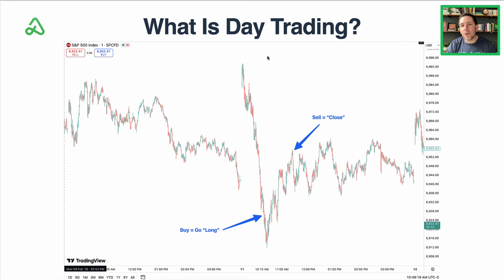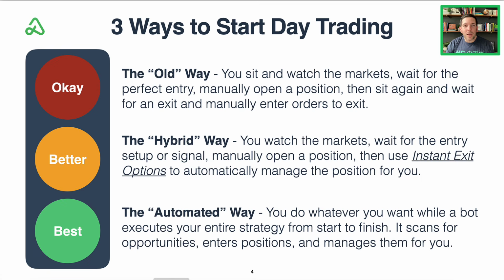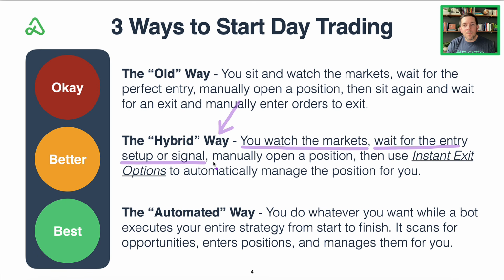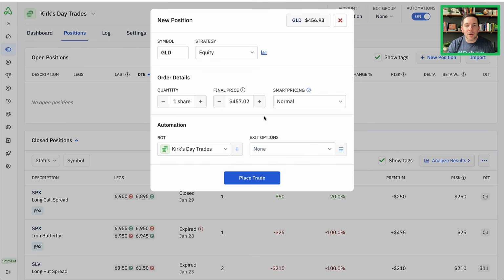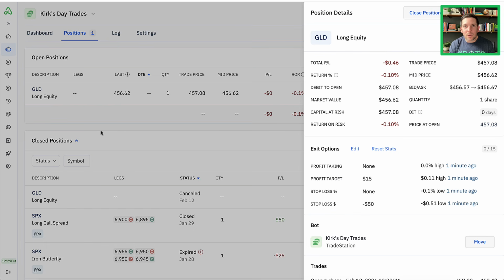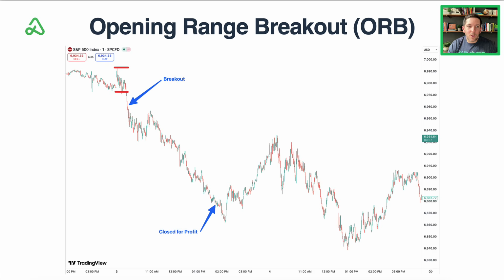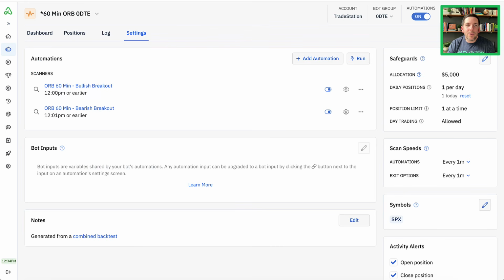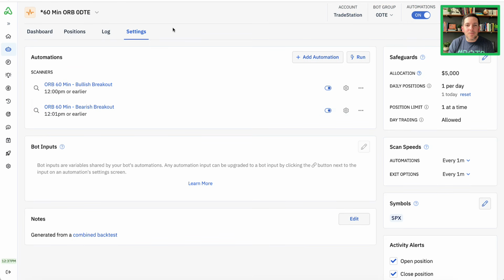Day Trading For Beginners: The Complete Framework (3 Methods)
- If you’re wondering how to start day trading, the real question isn’t what strategy to trade yet, it’s how you’ll execute it. We'll explore various day trading strategies to help you get started safely and effectively, and I'll break down the three ways most traders approach day trading: the “Old” manual way, the “Hybrid” way using Instant Exit options, and the fully “Automated” way with bots that scan, enter, and manage trades for you. I'll walk through live trades and examples from my own portfolio, and discuss the pros and cons of each to help you get started. And, as promised in the video, I've linked up a ton of resources and training on day trading below. Enjoy!

Backtest your options strategies and automatically create bots from a backtest

Go from beginner to pro with 17 quick video lessons inside our "Fast Track" series:

Trading with a smaller account? Here’s my full 55-minute guide on how I’d start with a $3,000 portfolio:

=== Opening Range Breakout (ORB) Strategy Series ===

=== Gamma Exposure (GEX) Day Trading ===

=== Day Trading SPX w/ 0DTE Option Trades ===

=== Automation (Hybrid + Fully Automated) ===

=== Options Backtesting & Trading Strategy ===